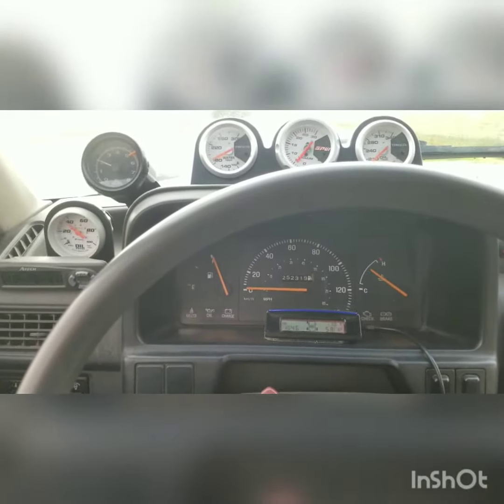3300 pound trailer 0-60 and 60-0 with the B6